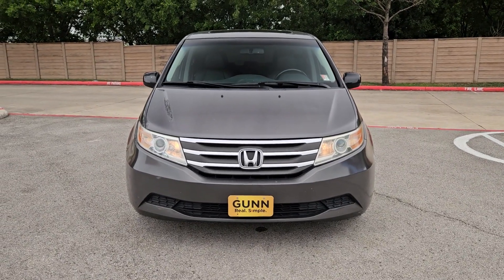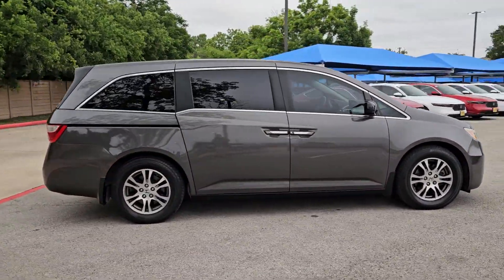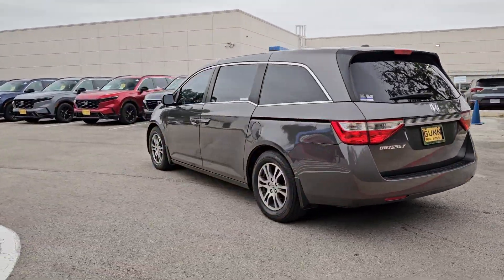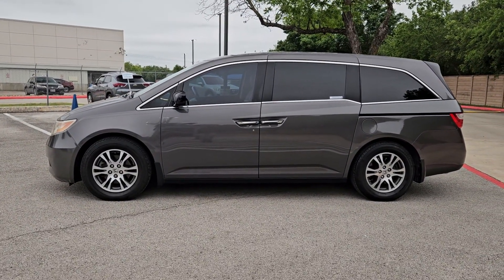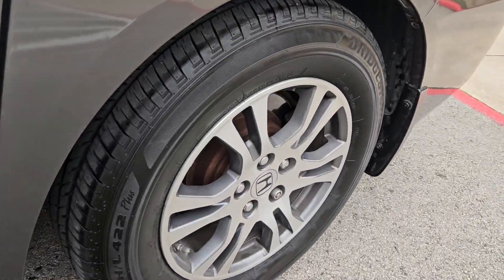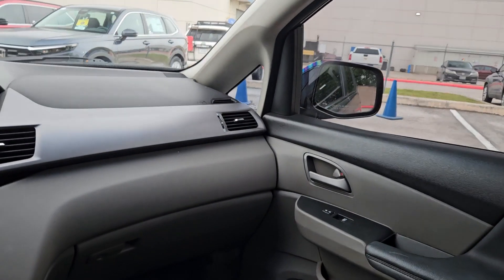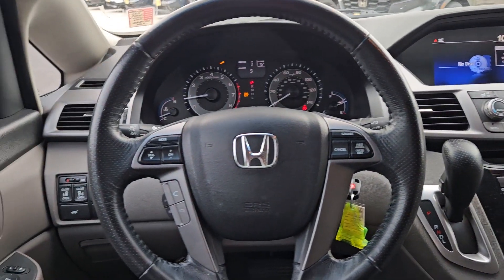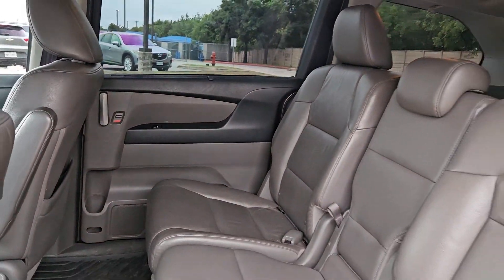2013 Honda Odyssey San Antonio, Austin, Houston, Boerne, Dallas, TX H241616A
Charcoal Used 2013 Honda Odyssey EX-L  available in San Antonio, Texas at Gunn Honda. Servicing the Austin, Houston, Boerne, Dallas area.

Gunn Honda
14610 IH-10 W

AM/FM radio: XM Auto-dimming Rear-View mirror Automatic temperature control Exterior Parking Camera Rear Front dual zone A/C Fully automatic headlights Heated front seats Leather Seat Trim Passenger seat mounted armrest Power driver seat Power Liftgate Power moonroof Rear air conditioning Remote keyless entry Steering wheel mounted audio controls.Gunn Honda Has Been Here for San Antonio Since 1976! Come See Us Today To Experience The Gunn Honda Difference For Yourself!Recent Arrival!Polished Metal Metallic 2013 Honda Odyssey EX-L EX-L 3.5L V6 SOHC i-VTEC 24V 5-Speed Automatic 18/27 City/Highway MPG